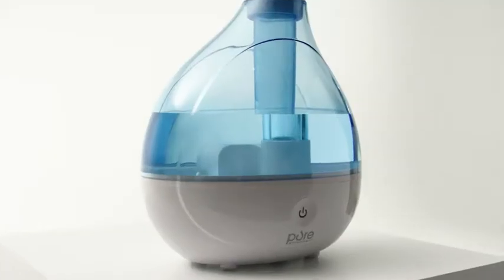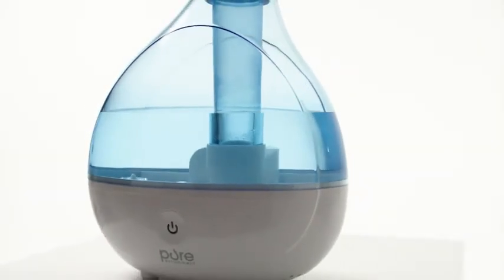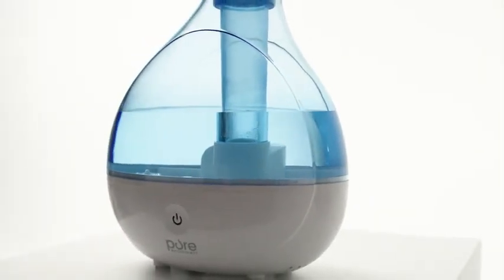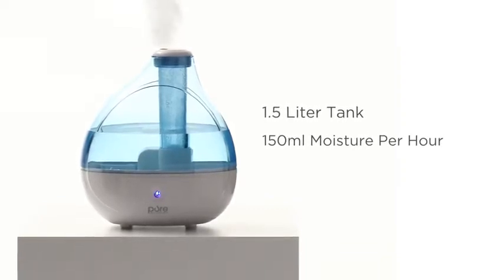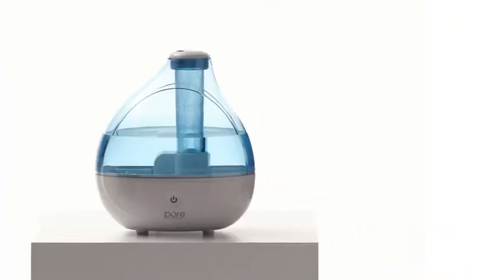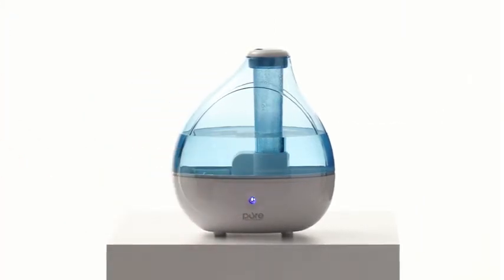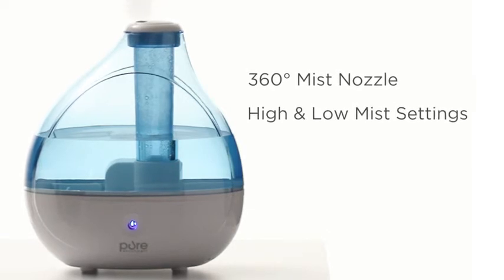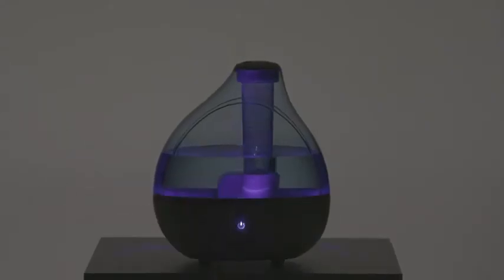Pure Enrichment MistAire Ultrasonic Cool Mist Humidifier Premium Humidifying Unit with Whisper Qui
MistAire Ultrasonic Cool Mist Humidifier - Premium Humidifying Unit with Whisper-Quiet Operation, Automatic Shut-Off and Night Light Function - Lasts Up to 16 Hours

ULTRASONIC COOL MIST TECHNOLOGY: Safely moisturizes the air for up to 16 hours of continuous operation so you can breathe easy and get more restful sleep | High and low speed settings make it easy to adjust mist direction and speed to fit your comfort level
1.5-LITER WATER TANK: Provides ideal coverage for bedrooms, offices, and other medium-sized rooms
OPTIONAL NIGHT LIGHT: Offers soothing glow for maximum relaxation
AUTOMATIC SHUT-OFF: Turns humidifier off when water level is low or the water tank is removed
WHAT YOU GET: Humidifier, AC power adapter, disk cleaning brush, user manual, industry-leading 5 Year Warranty, caring customer support 7 days a week, and the peace of mind that comes from a trusted brand with millions of customers worldwide.

follow us for more winning products shopify dropshipping